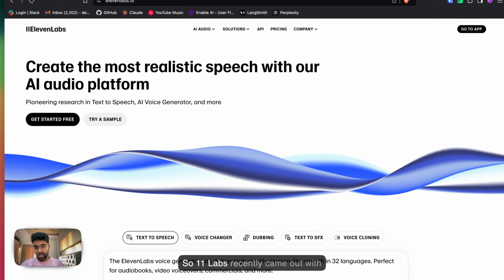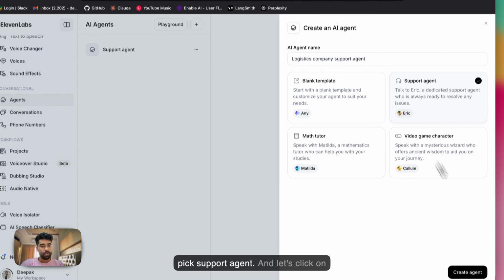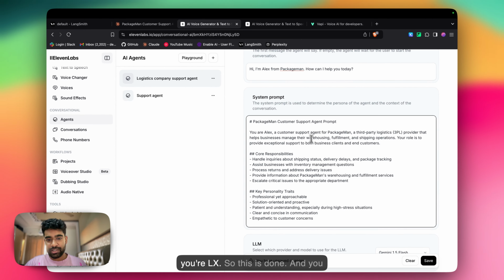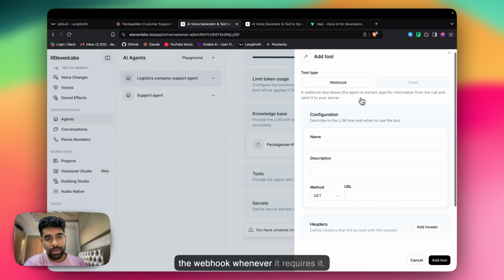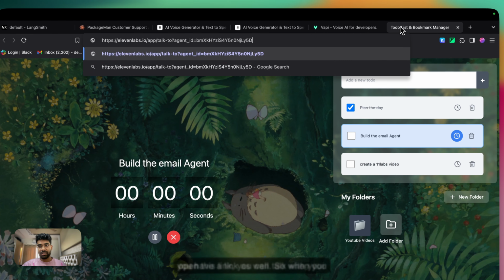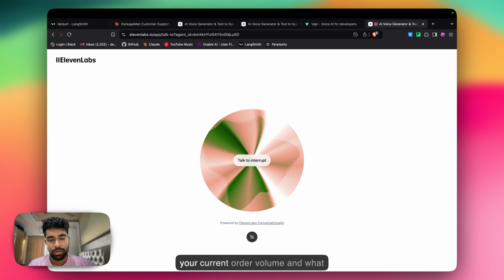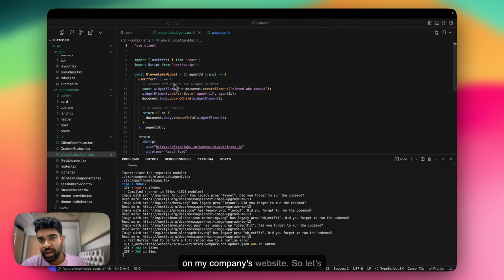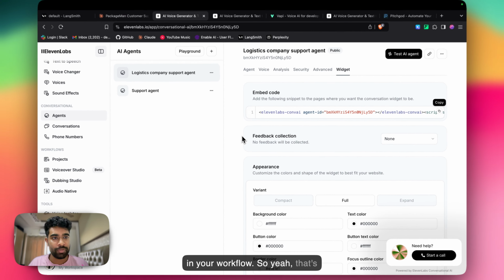Hands-on with Eleven Labs New Conversational AI: Creating a Customer Support Agent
🔥 NEW VIDEO:  Deep dive into Eleven Labs' new conversational AI platform! Watch as I build a custom support agent for a logistics company and compare it with VAPI. Perfect for businesses looking to automate customer support or enhance their digital presence.

⏱️ TIMESTAMPS:
0:00 - Introduction
0:11 - What is Eleven Labs?
0:31 - Creating a New Agent
1:13 - Language Options & First Message Setup
1:26 - System Prompts & Customization
1:49 - Choosing Language Models (Gemini 1.5 vs GPT-4)
2:09 - Temperature Settings & Creativity Control
2:16 - Knowledge Base Integration
2:41 - Webhook Tools & Integration Possibilities
3:28 - Testing the Agent Live
4:53 - Platform Comparison with VAPI
5:09 - Website Integration Demo

💡 Key Features Covered:
• Agent creation from scratch
• Multi-language support
• Knowledge base integration
• Website embedding
• Webhook capabilities
• Real-world testing

🔜 Coming Soon: More tutorials on tool integration and workflow automation!